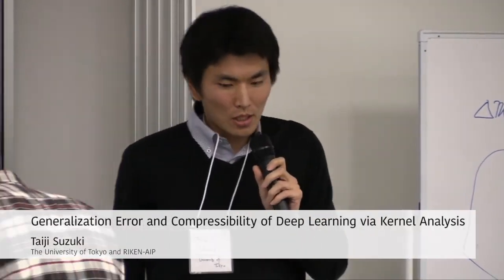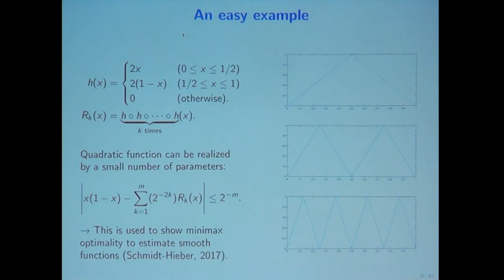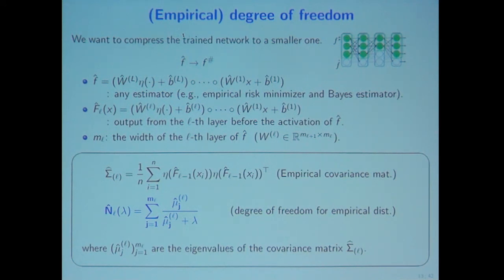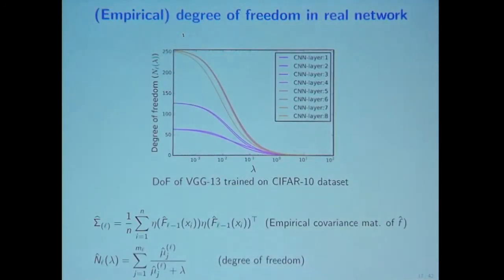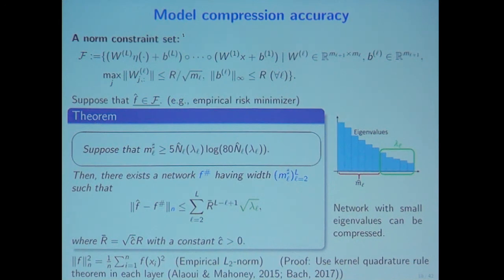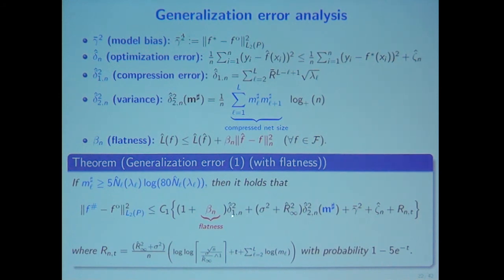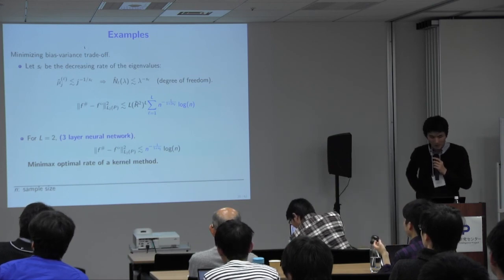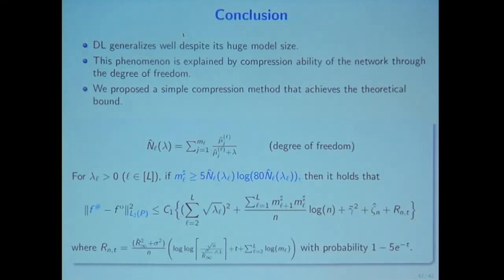21.Taiji Suzuki: Generalization Error and Compressibility of Deep Learning via Kernel Analysis